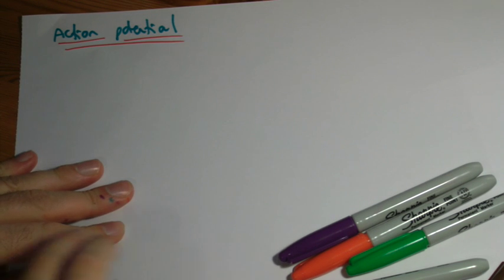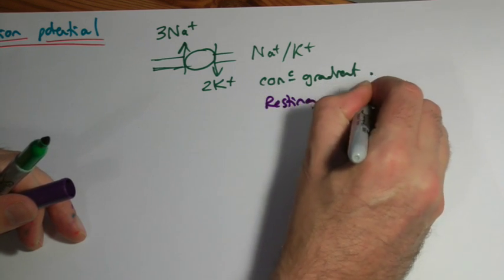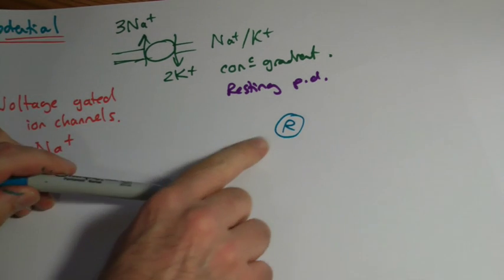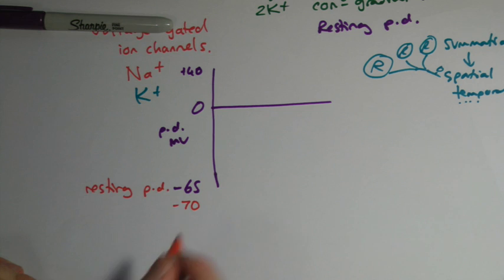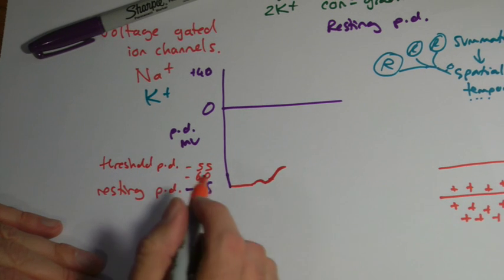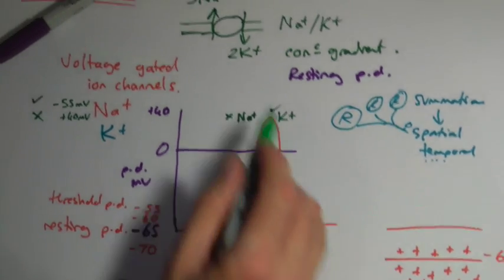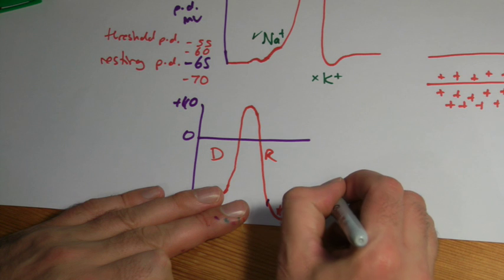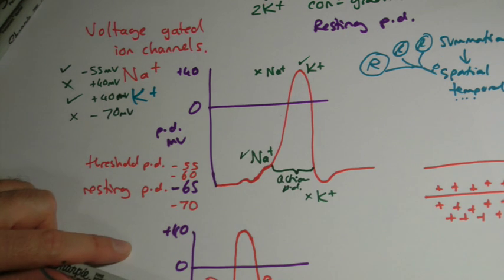A2 Biology - Action potentials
Revision - action potentials in the axon